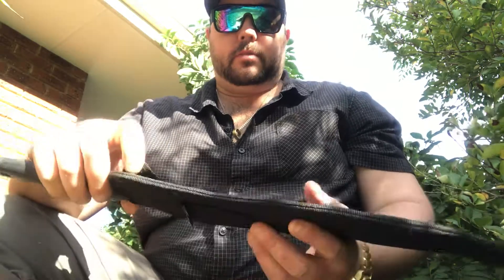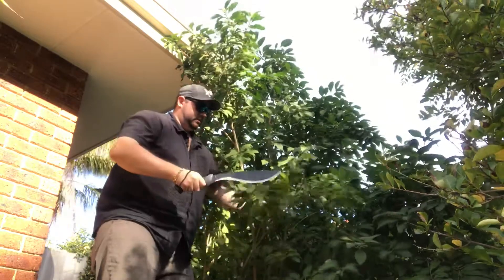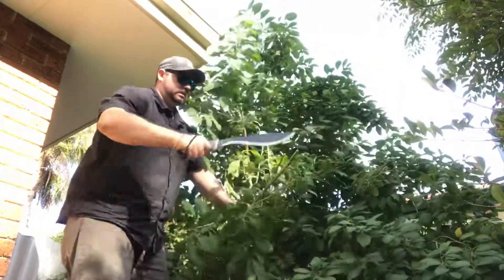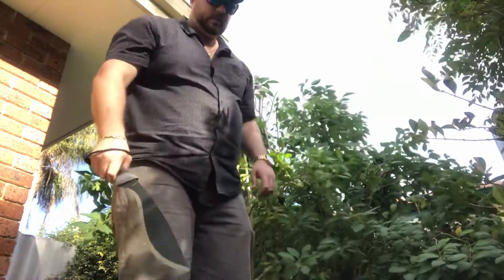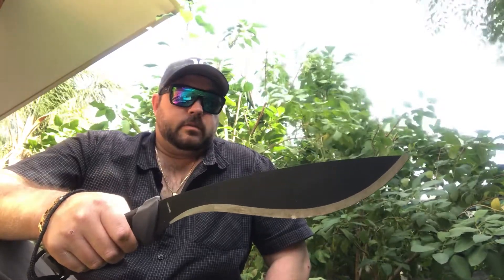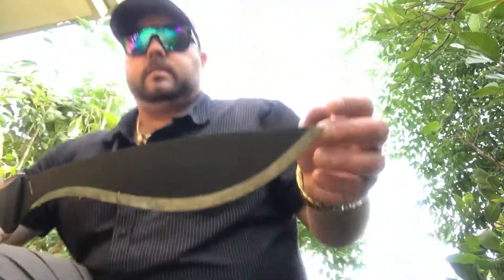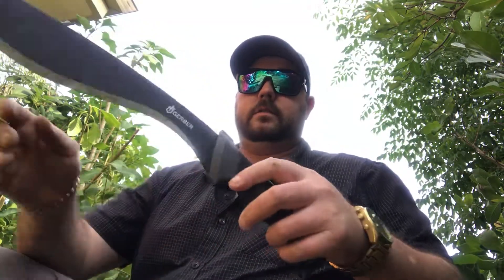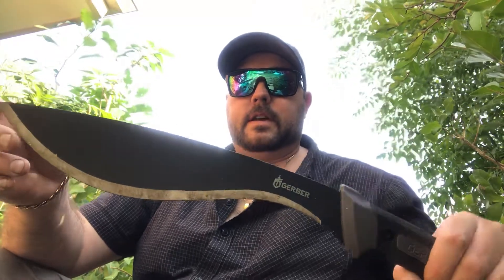Gerber Gator Kukri Machete Hack and Slash Test, Gerber got this one RIGHT!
I put the Gator Kukri to a real hack and slash test on an overgrown tree in my front yard